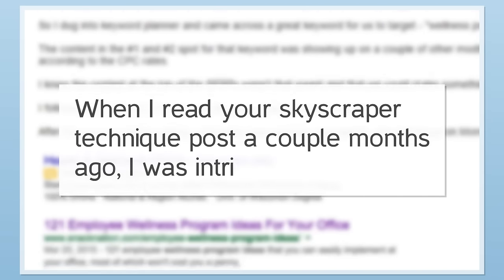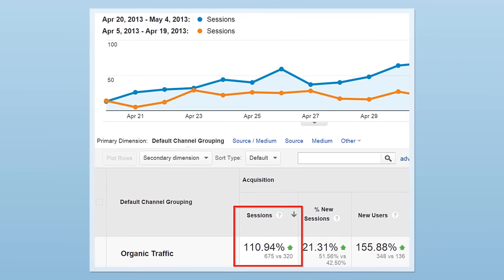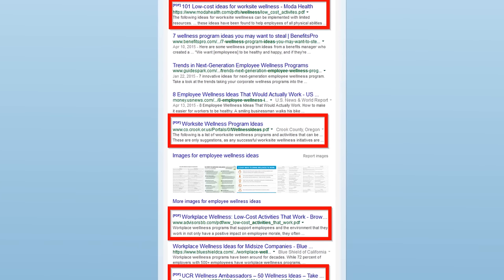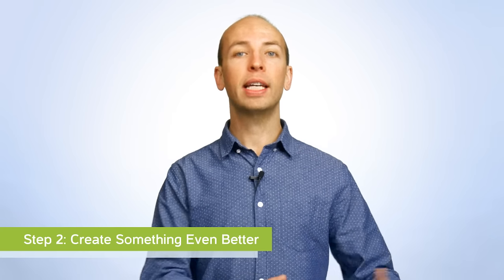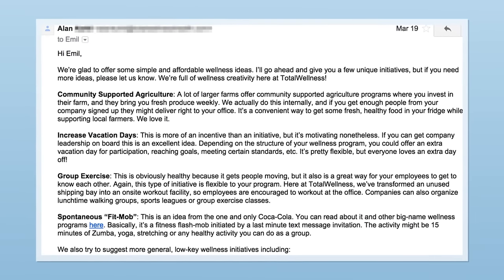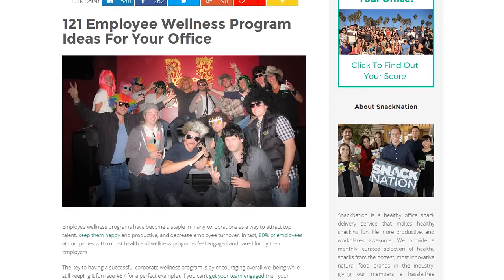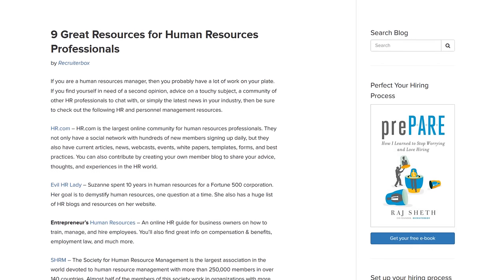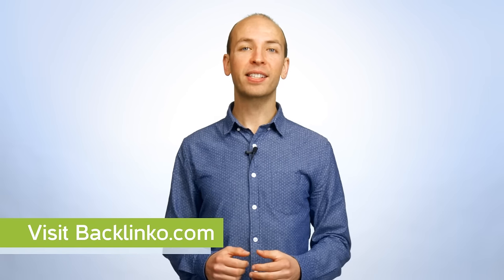My All-Time Favorite White Hat SEO Technique (59% More Organic Traffic)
Want to see white hat SEO in action?

Then check out this step-by-step case study.

In this video you'll see EXACTLY how Emil used white hat SEO to quickly boost his site's traffic by 59%.

Now:

Despite what you may have heard, there's A LOT more to SEO than "publishing lots of great content". In fact, content is just the tip of the iceberg.

To succeed (and get first page rankings) today, it's critical that you promote your site and content. And when I say "promote", I'm specifically talking about link building.

And this video will walk you through a simple, 3-step process you can use to get higher rankings and more traffic.